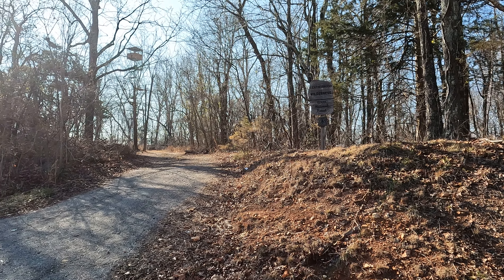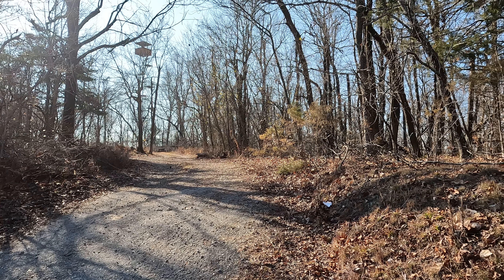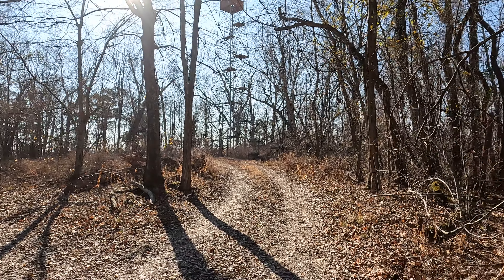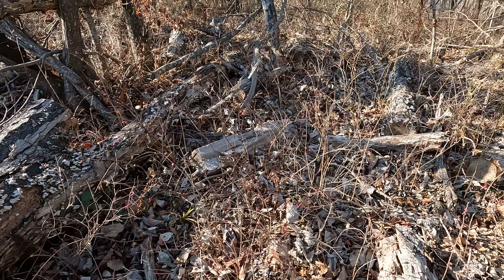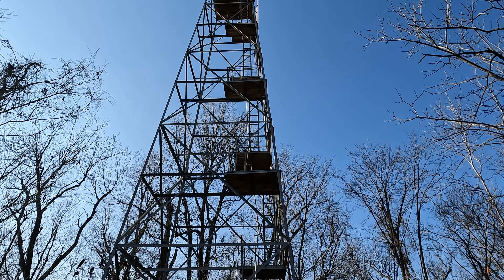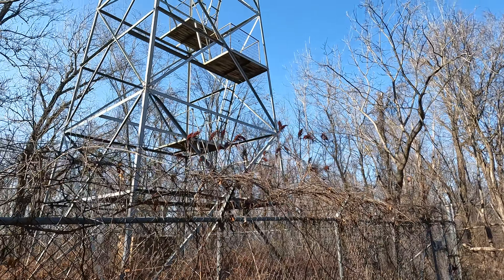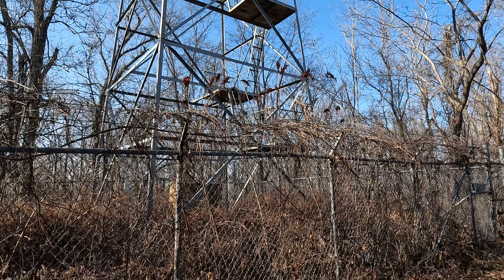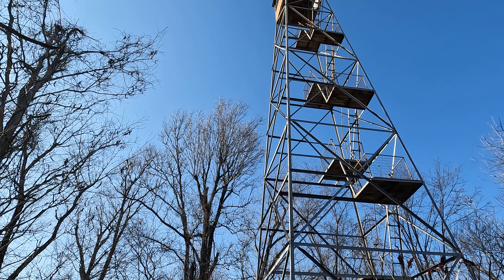Push Mountain Fire Tower The Long Family Story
This video is a bit longer and has a bit more details to it.